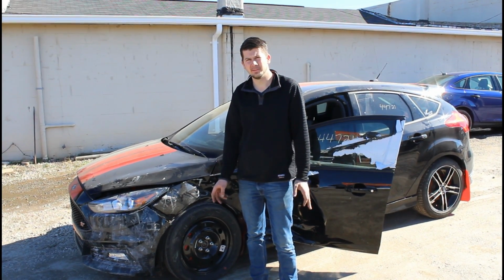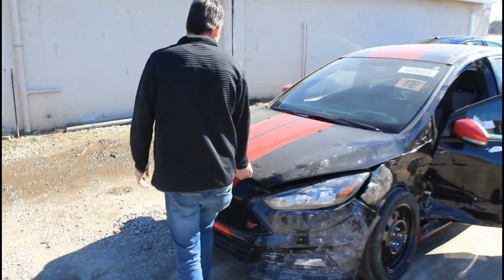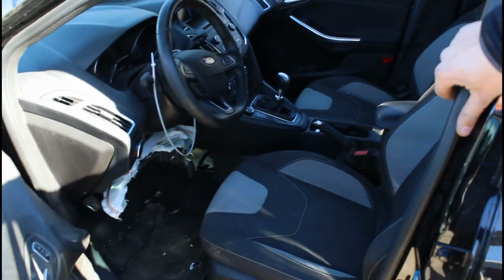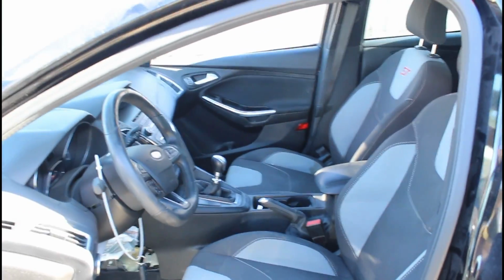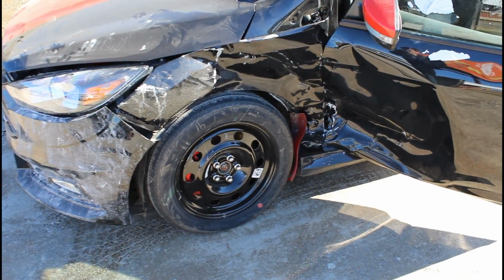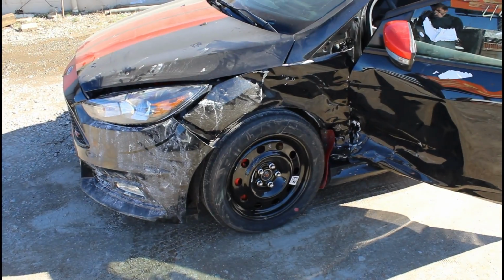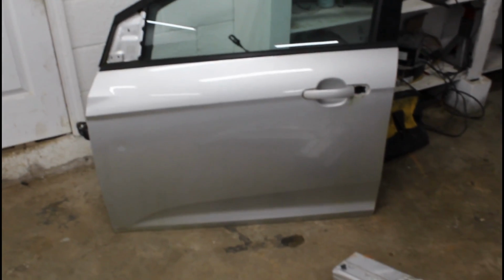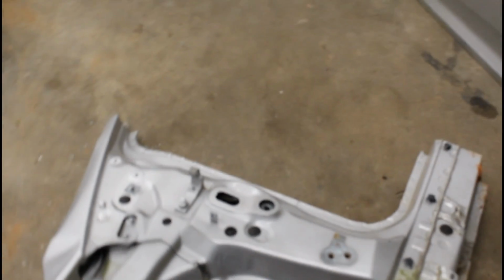Rebuilding Wrecked 2016 Ford Focus ST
Just got a New project Car 2016 Ford Focus ST
We are delivering it to the frame guy since we are busy with the mustangs